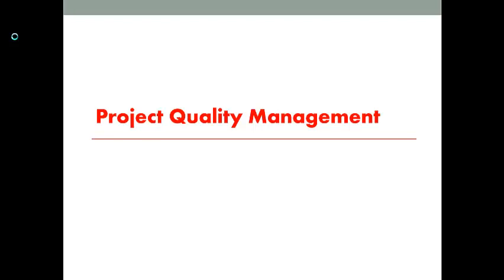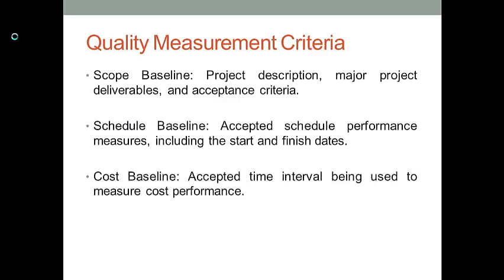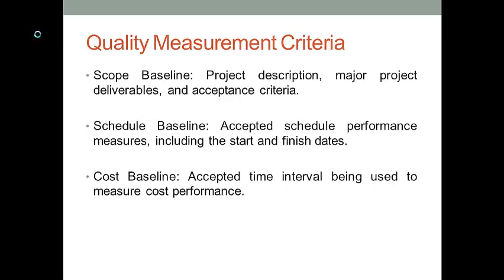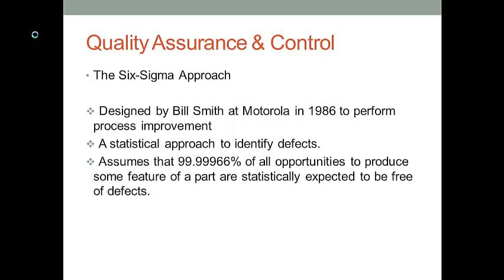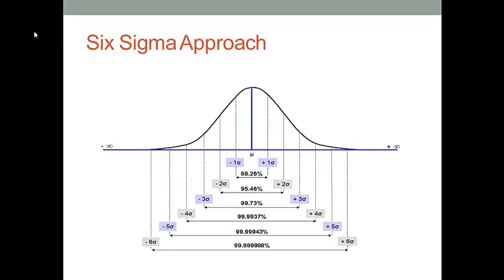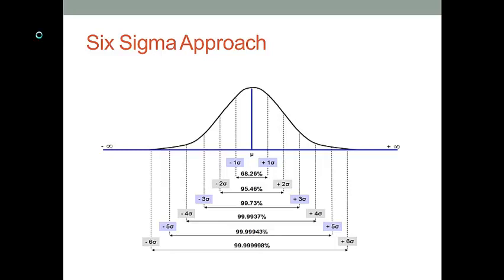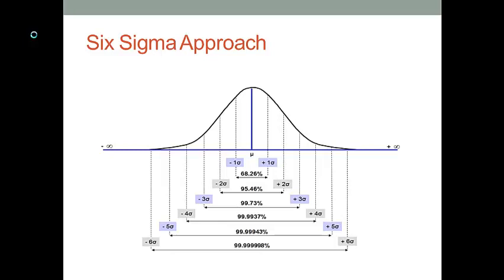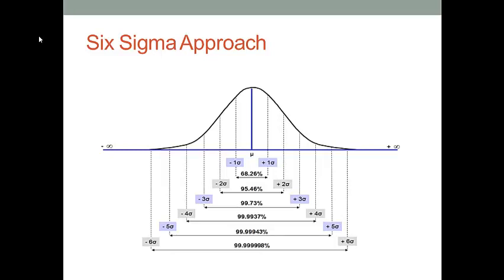What is Six Sigma? How Does Six Sigma Work in Business Process Management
Six Sigma in Business/Project Process Management Explained